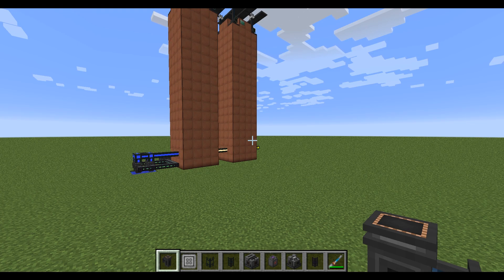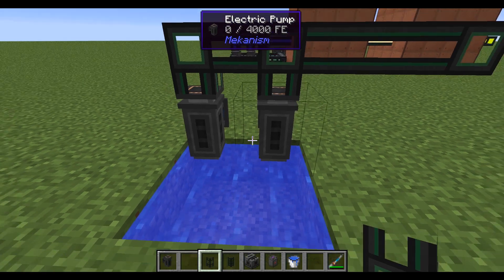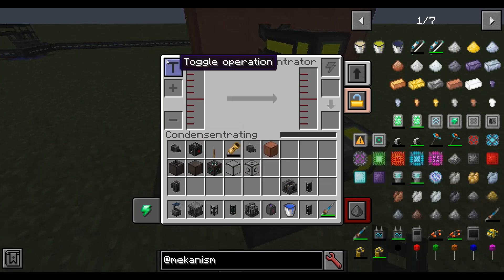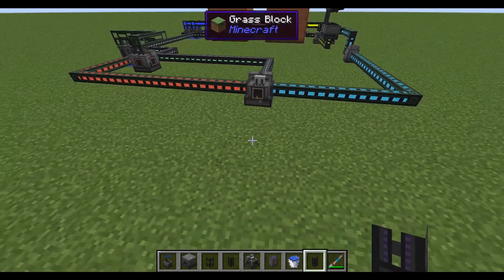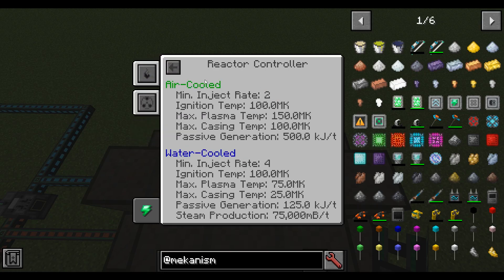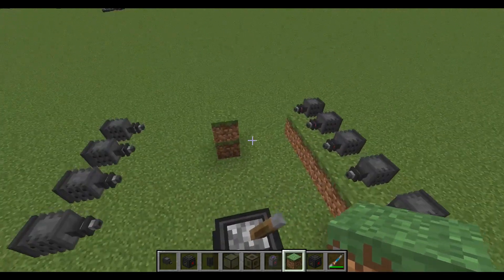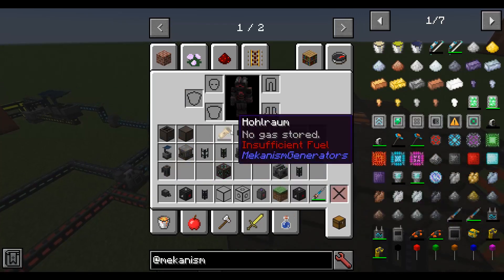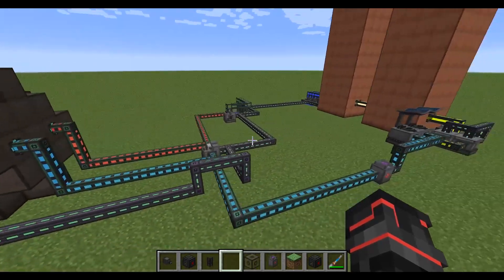Mekanism Fusion Reactor Tutorial